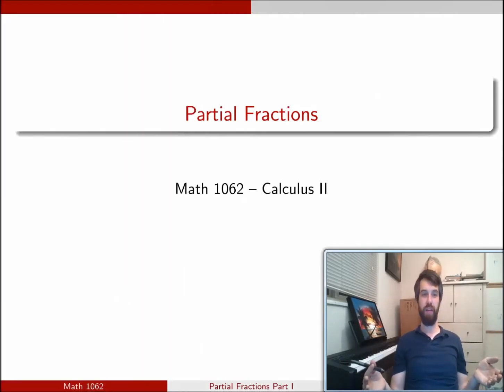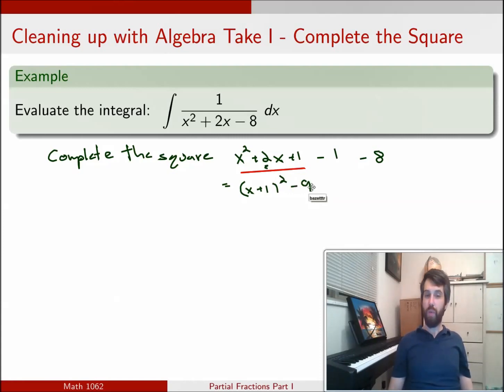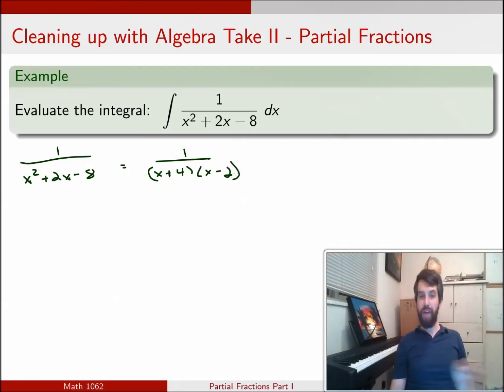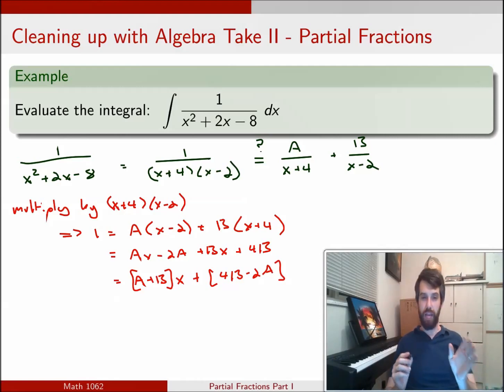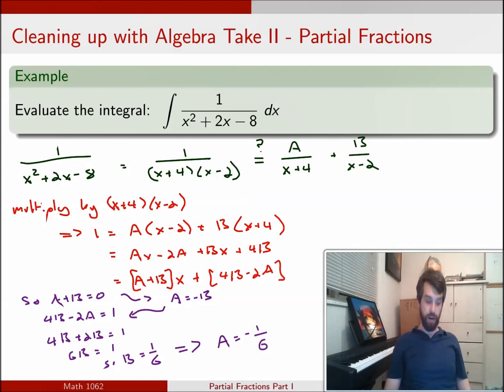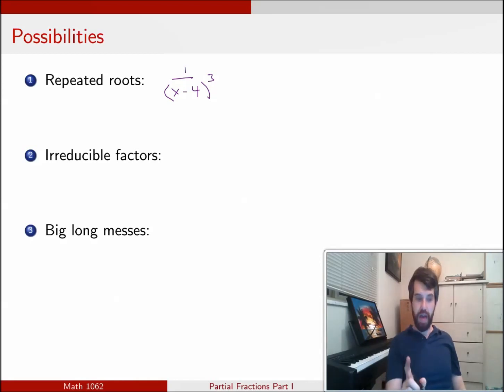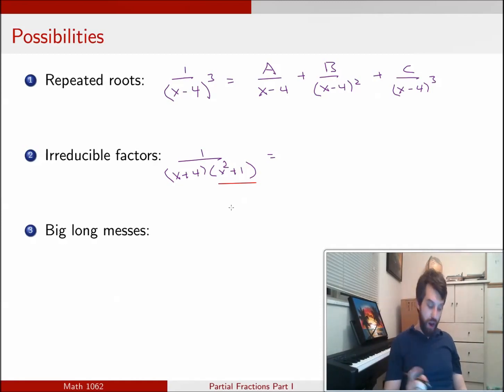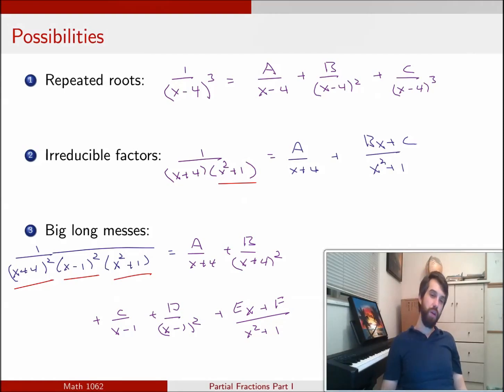Partial Fractions Part 1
We see a bit of fancy algebra that converts messy integrands that are rational functions (a polynomial over a polynomial) into a form that's much easier to integrate